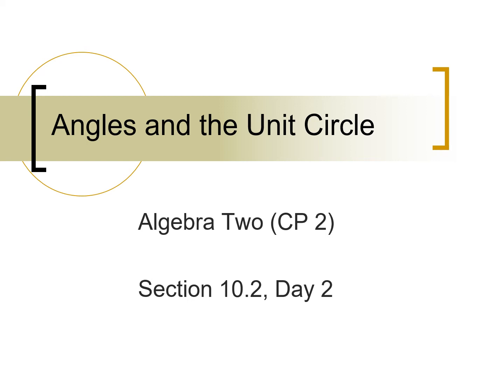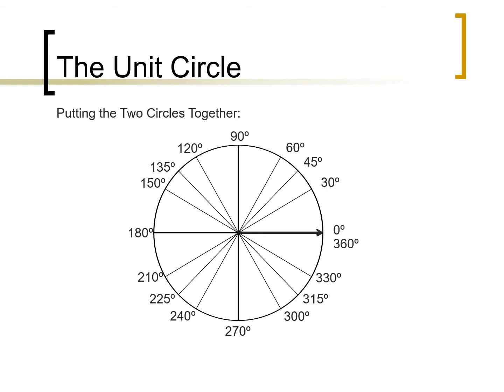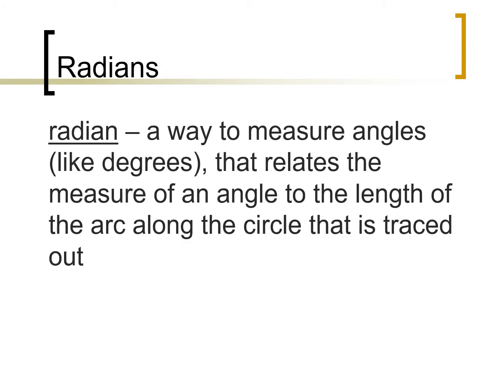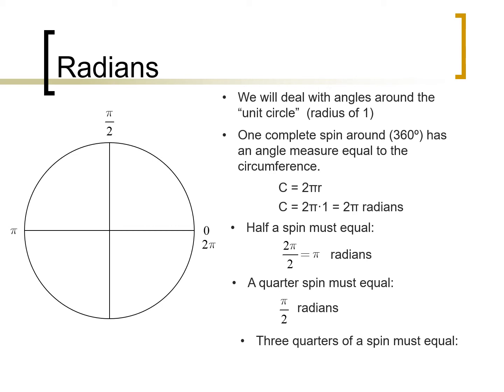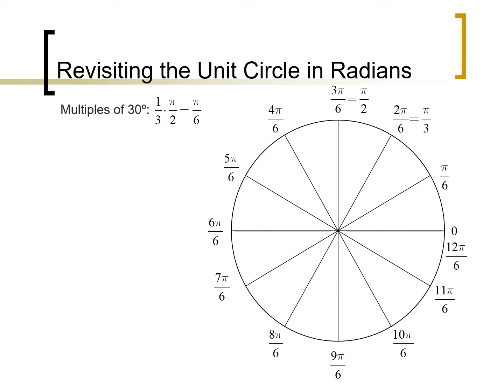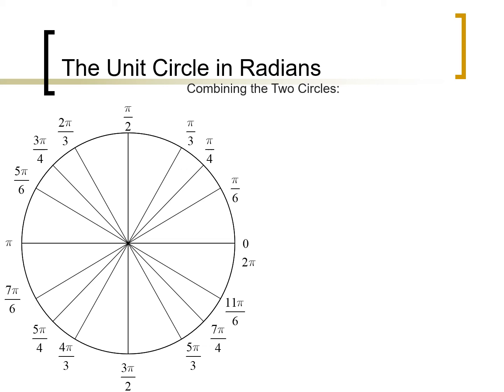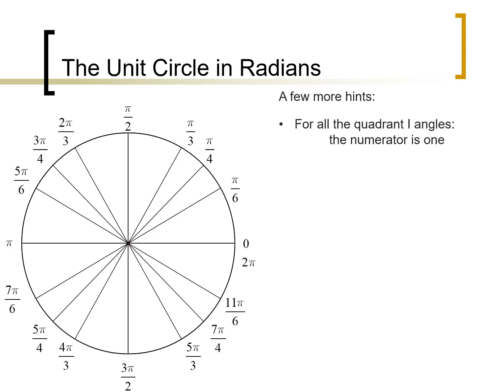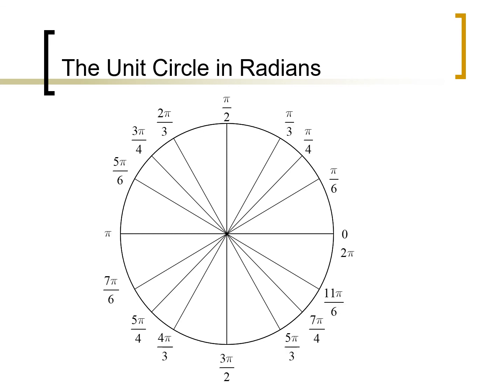Algebra Two (CP 2) - Section 10.2, Day 2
Intro to the Unit Circle and Radians